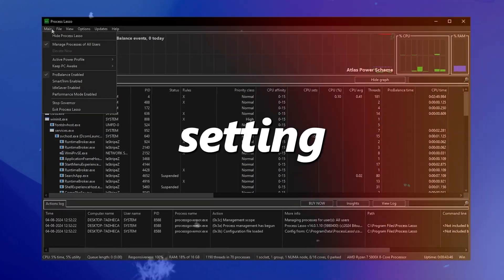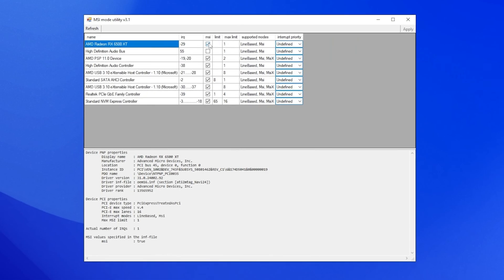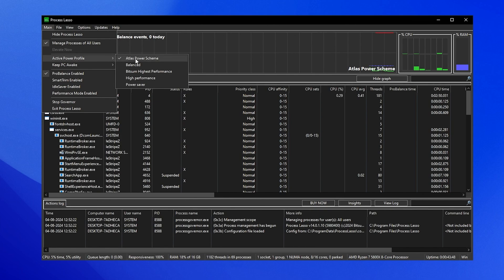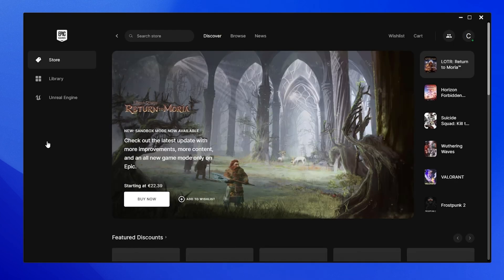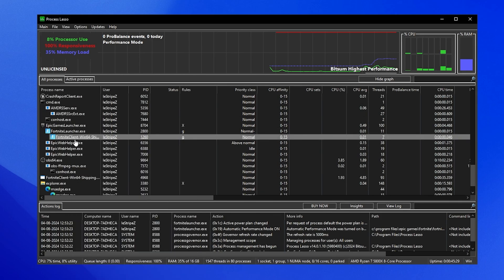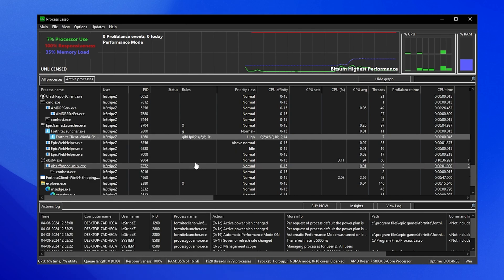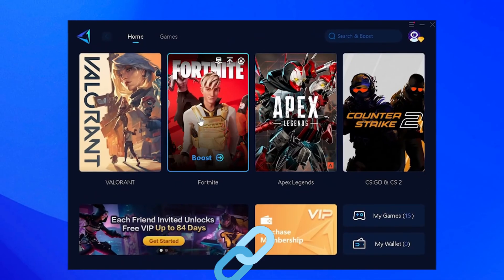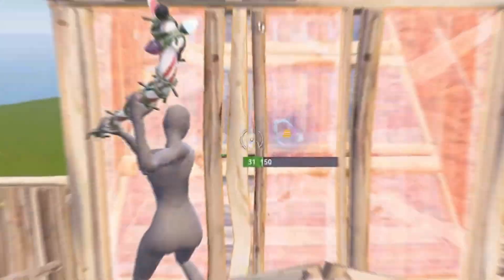Boost FPS & Reduce Input Delay In Fortnite Chapter 5 Season 3- NEW Tweaks!✅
In this Video, will guide you on how you can improve your performance and system latency so that you can play Fortnite Battle Royale chapter 5 season 3 without facing any FPS or any latency issues. By doing all these steps, this tremendously helps with zero latency and max frames, all the way up to 498+ fps 🔧- offers fps boost, fix fps drops, fix shuttering, lag fix & lower input latency. By the end of watching this video you should all know what settings to change. Right now, There's no best fortnite optimization Guide to follow right now!

Title:  Boost FPS & Reduce Input Delay In Fortnite Chapter 5 Season 3- NEW Tweaks!✅